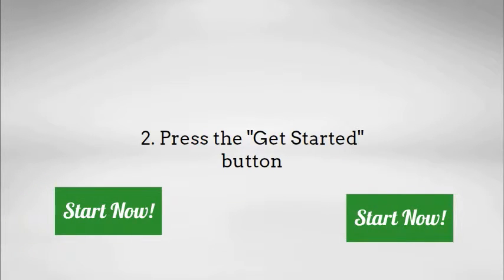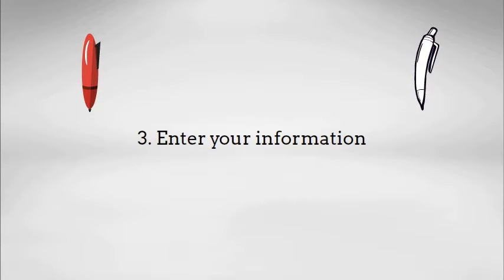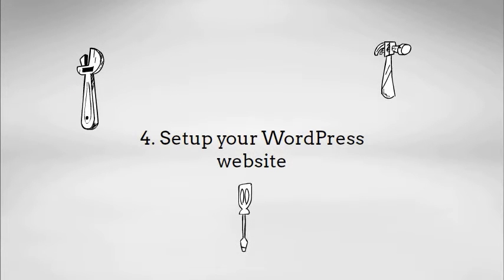5 Steps to Starting a WordPress Blog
In this video, we will lead you through the step-by-step process to starting a WordPress blog through the WordPress website. After watching this video, you will know how to begin blogging through WordPress with the paid or free versions of the service. Here are the 5 steps to getting started:
1.
2. On the main screen, you want to press on the “Get Started” button
3. Now that you’re at the “Get Started” page, you can proceed to enter your information
4. Upon reaching the next screen, you will be lead through a few initial steps to setup your website
• The 4th step is the one where you will be given the option to continue with the free version or upgrade to a paid version.
• The benefits of each option are listed and suit different scenarios
• The free version will give you a basic subdomain like “yourdomain.wordpress.com” whereas any of the paid versions will give you a custom “ domain name
5. Once these steps are complete, WordPress will lead you through a tutorial on how to  control your site

Congratulations! You have set up a basic WordPress account and website! In the next video, we will explore the steps involved in starting a hosted WordPress website.

Empower Yourself with more Practical Business Education to Reach your Potential by visiting our